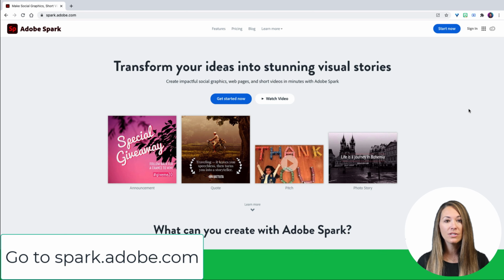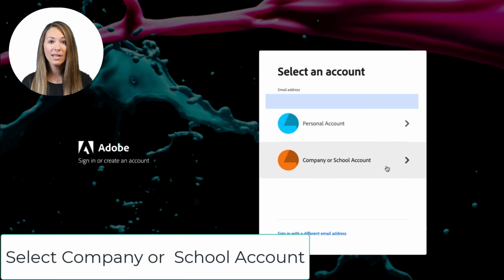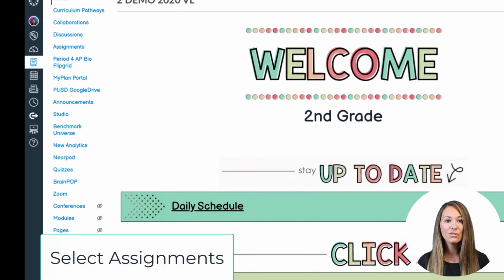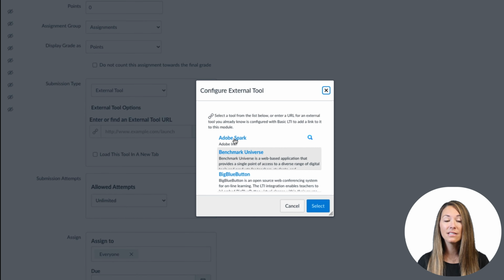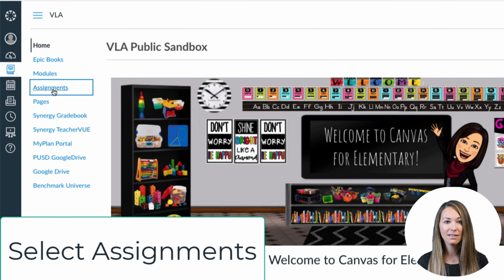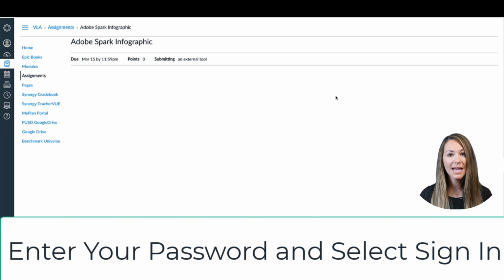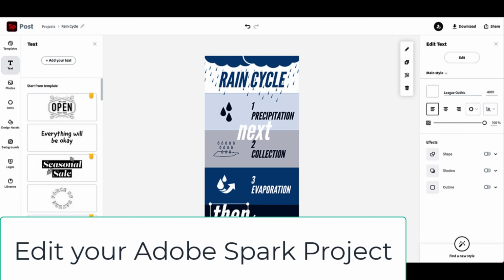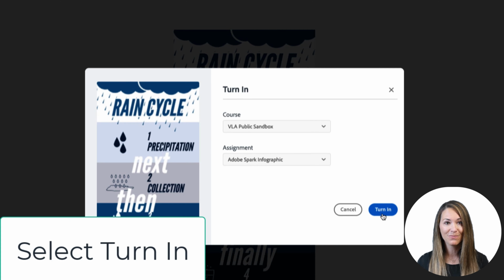How to Use Adobe Spark with Canvas